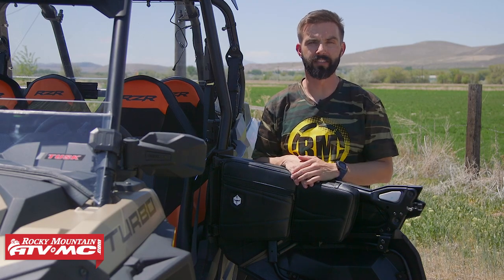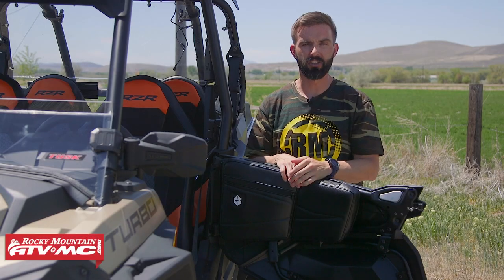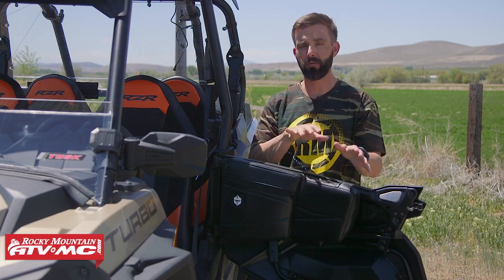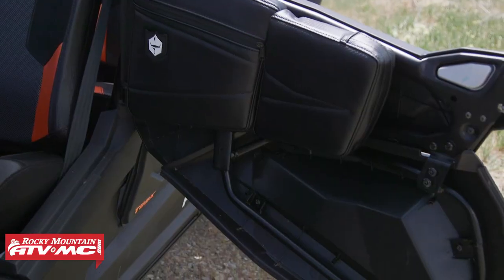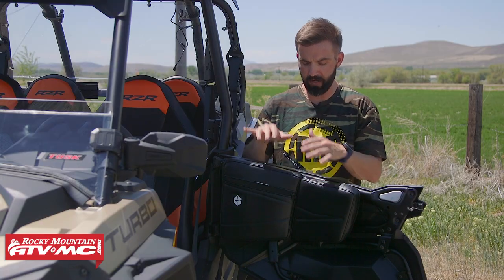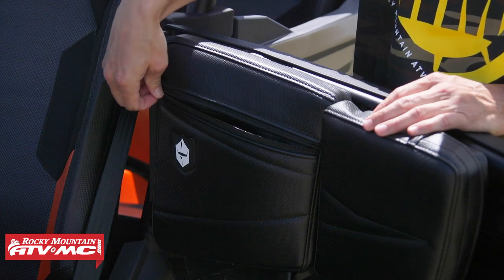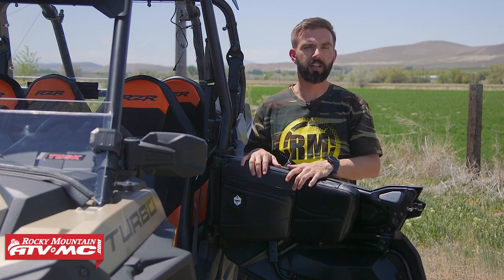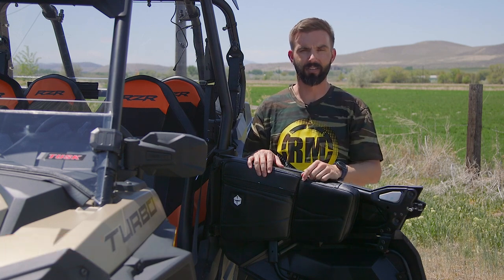Pro Armor Front Door Knee Pads with Storage for Stock RZR Doors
The Pro Armor Front Door Knee Pads with Storage are constructed from durable and UV protected marine grade vinyl, to not only provide added comfort while driving but also allow for additional cargo space. The Pro Armor Knee Pads feature a zippered pocket, making it perfect for storing tools, accessories or personal items while out on the trail. Take a closer look as Chase gives a product spotlight on the Pro Armor Front Door Knee Pads with Storage for stock Polaris RZR doors.